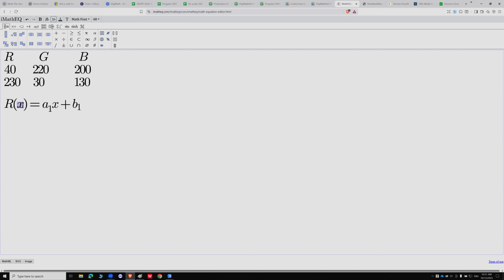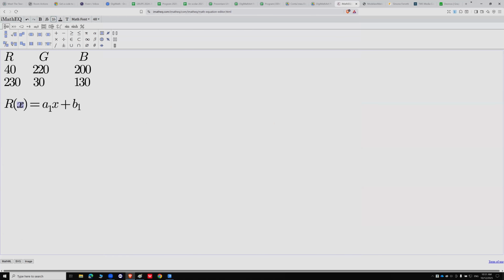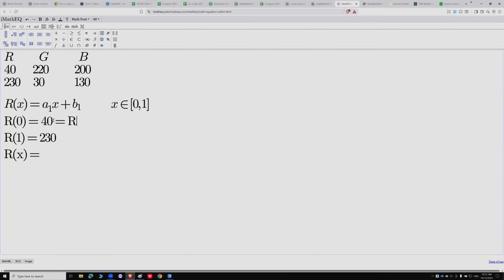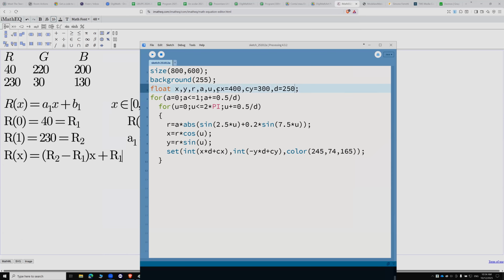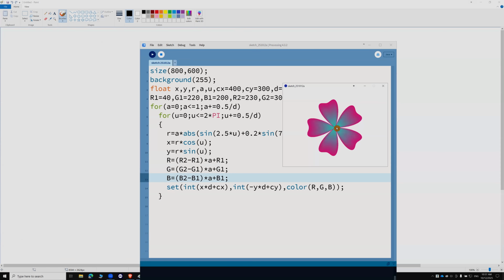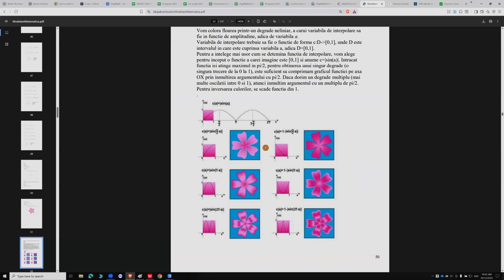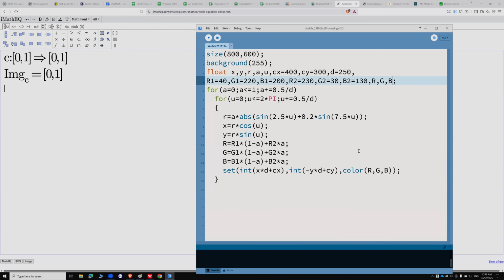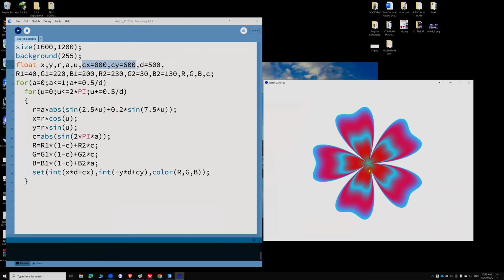Lesson 2 part 2